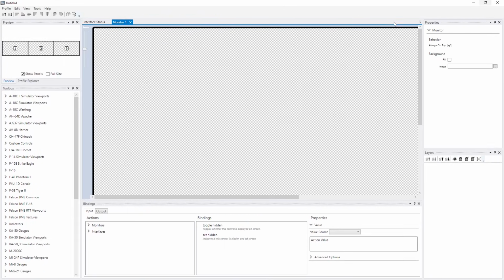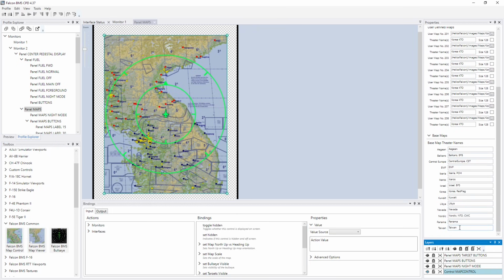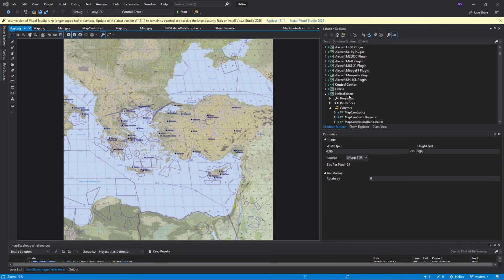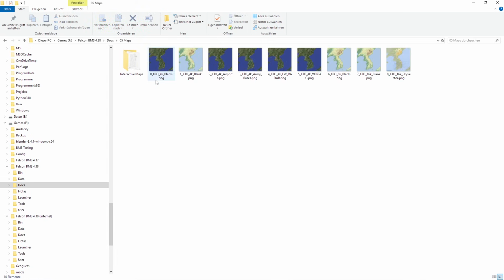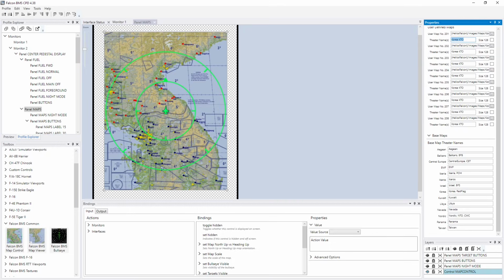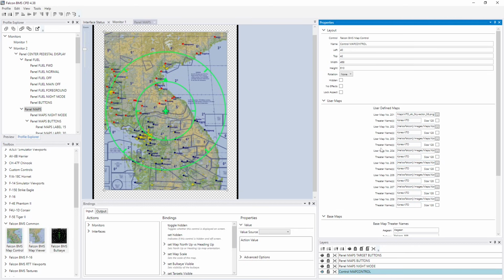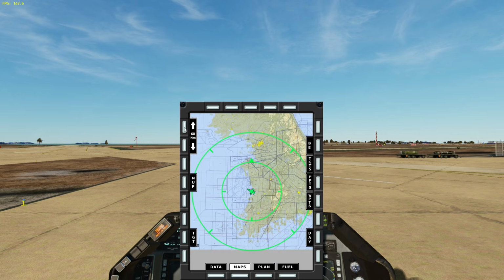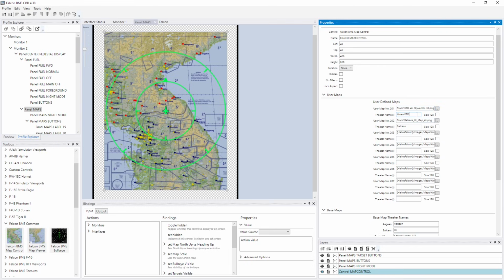Falcon BMS, Helios Setup User defined Maps in Map Control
Your BMS *Bavarian Mission Support* proudly presents in todays episode. Setup user defined Maps for Helios
0:00 Intro
3:10 Under the hood
6:40 In Helios Editor
9:20 smaller files size maps
10:33 How to setup maps
15:45 Showcase with BMS
18:40 Quick setup - recap